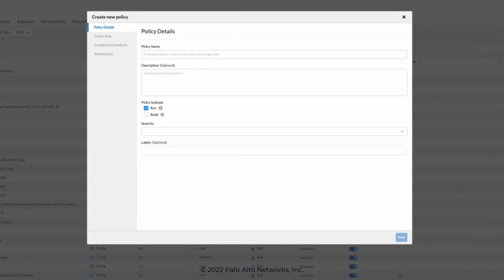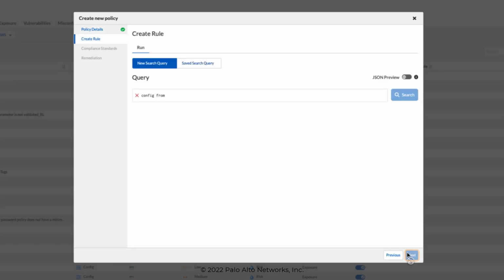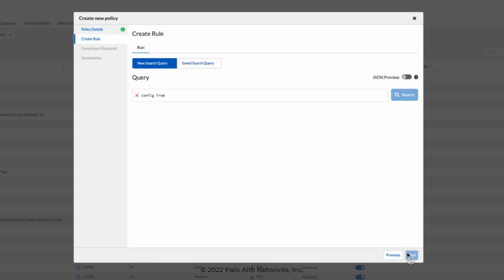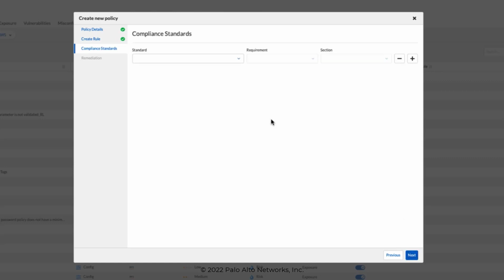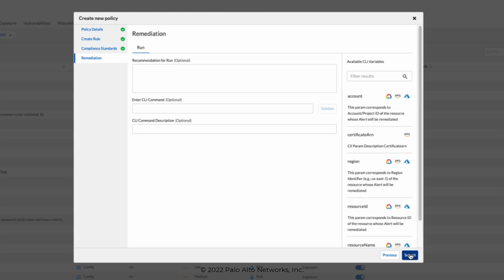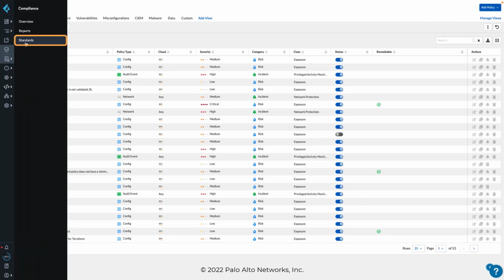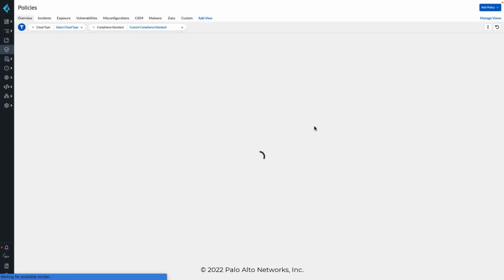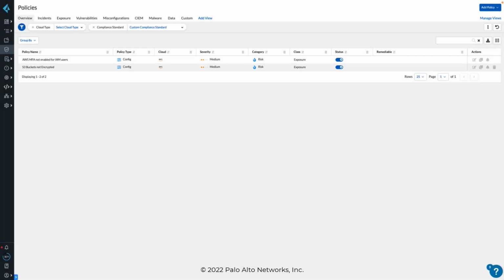Create a Custom Policy || Prisma Cloud